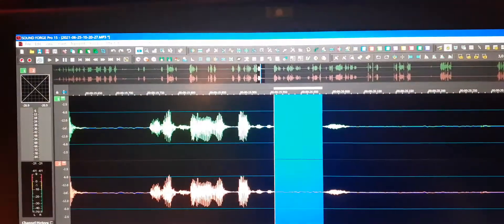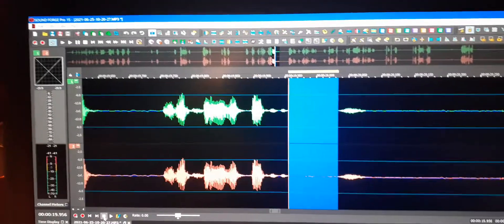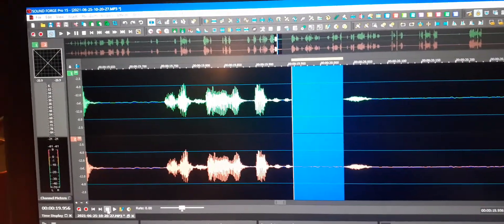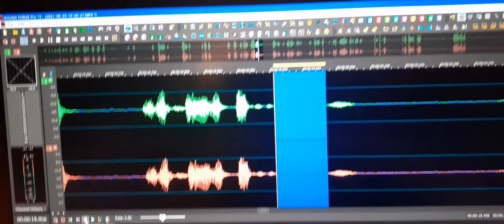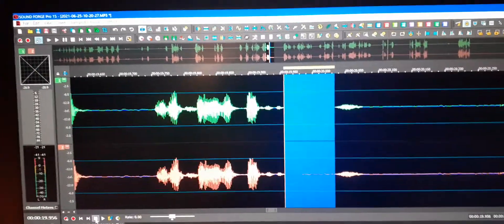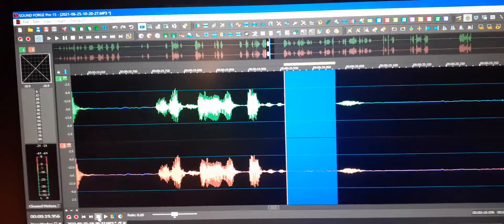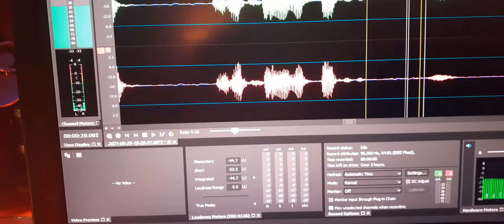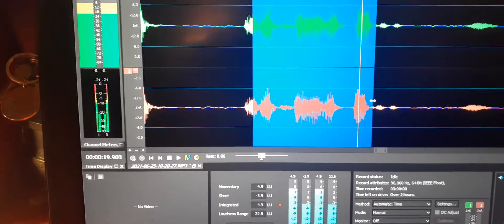4. A soul’s advice as how to feed this bird “Turn his head”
A soul’s advice as how to feed this bird “Turn his head”